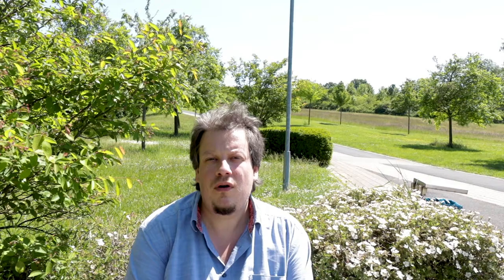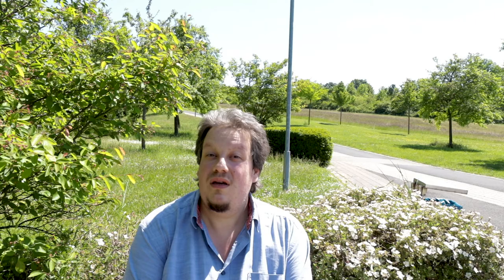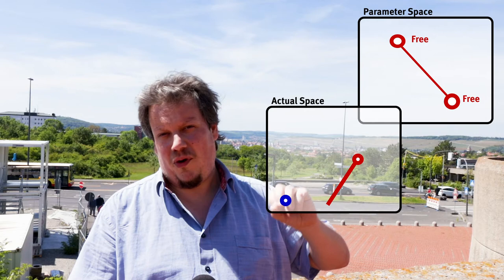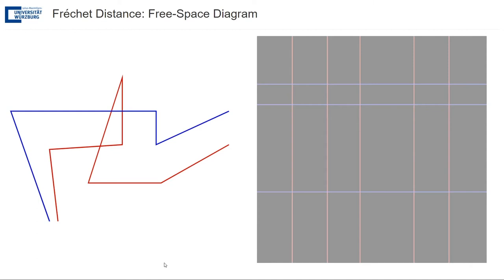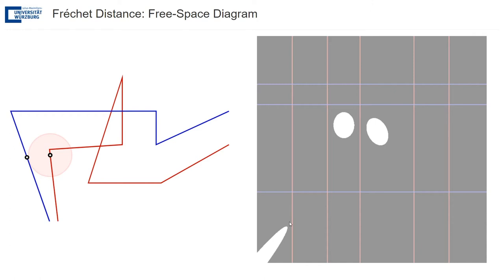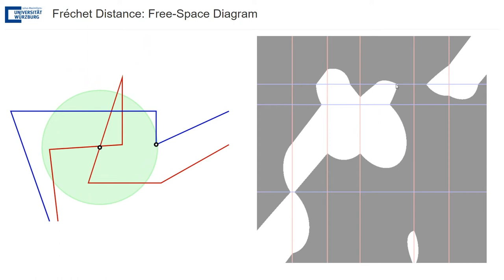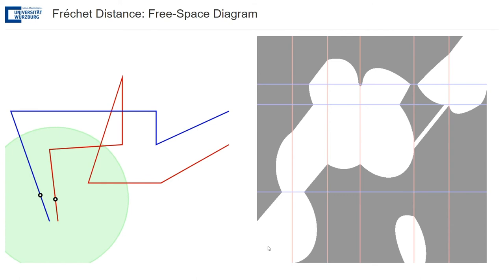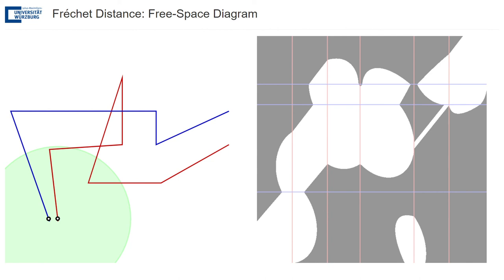Fréchet Distance ep. 2: Parameter Space